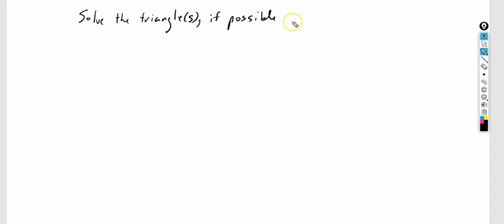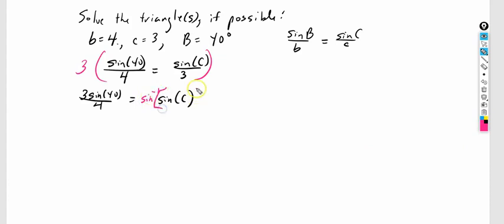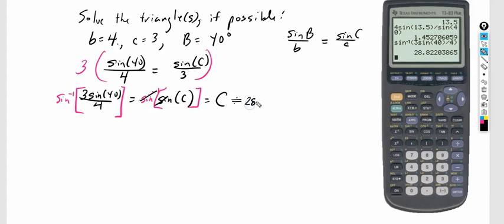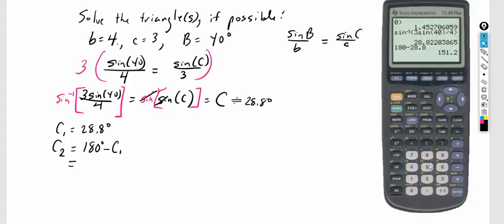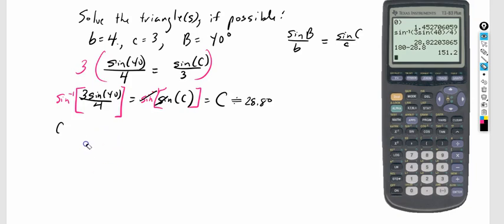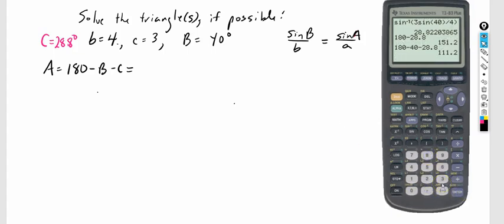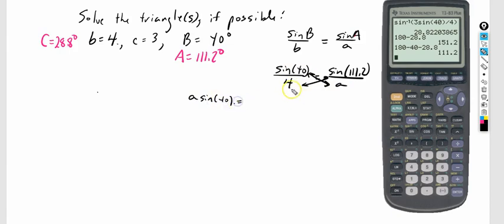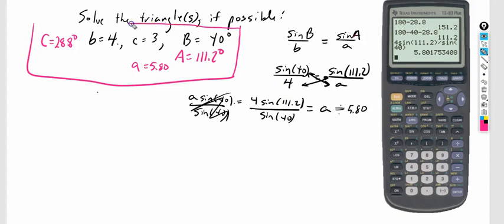Law of Sines: SSA Yielding One Triangle